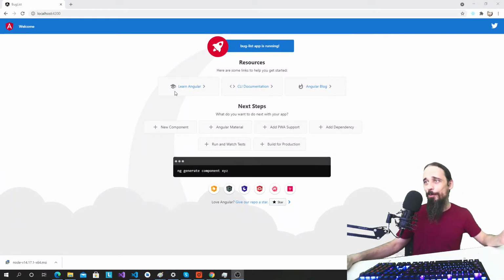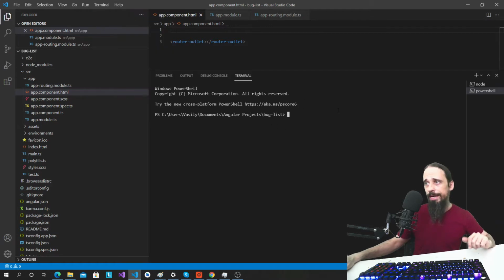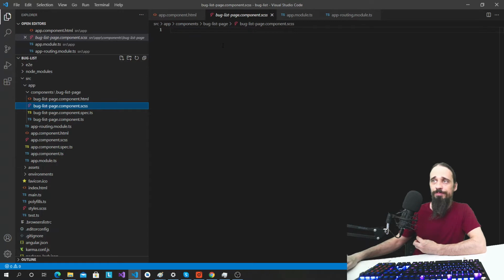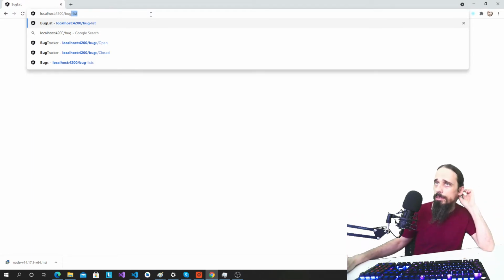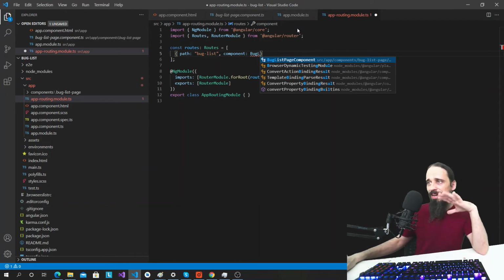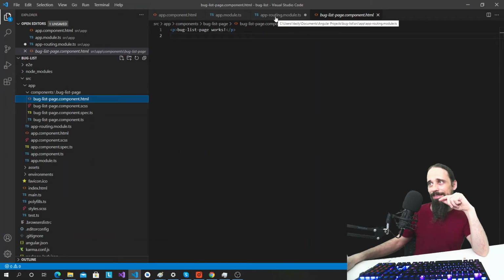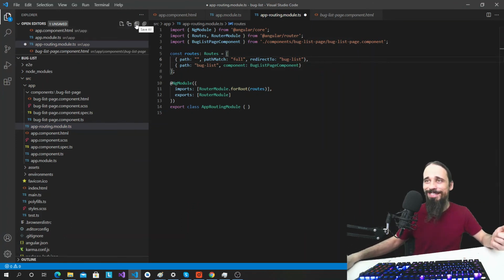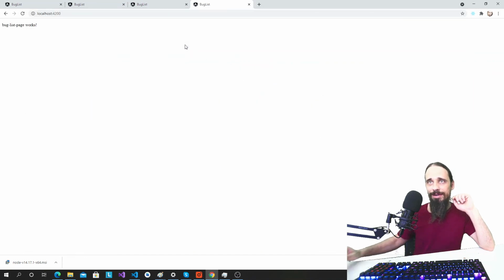Angular Bug Tracker Portfolio Project - Create First Page - Part 3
In this lesson we will create first angular page (actually angular component) and first angular route.
In the next lesson We will do:
- Create design of our Bug list page (Bootstrap)